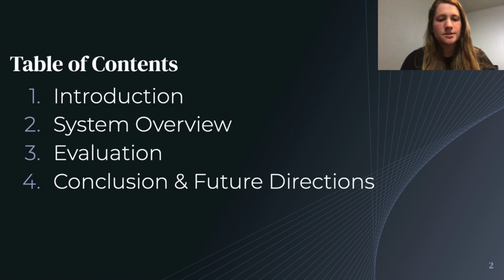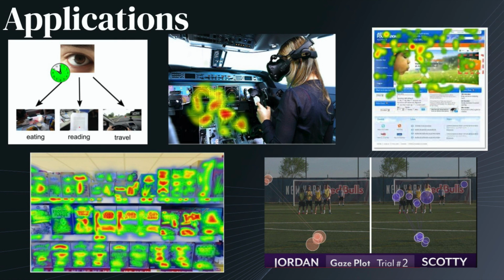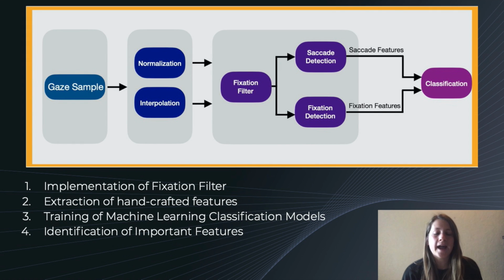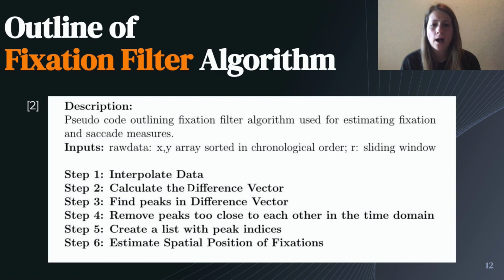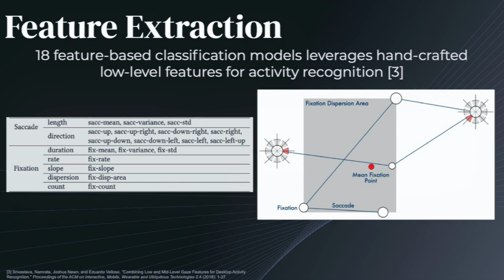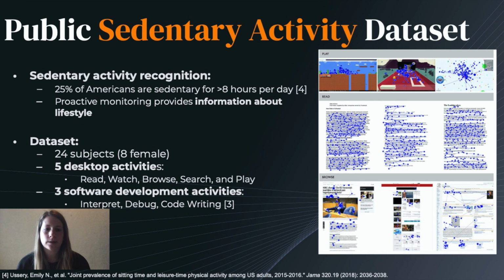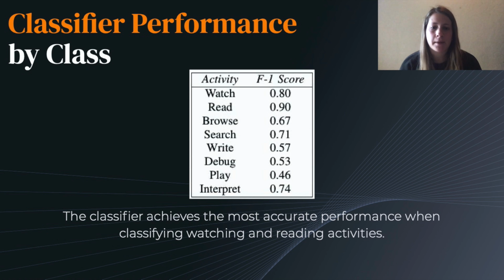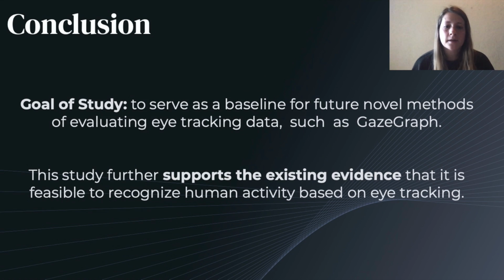Recognizing Human Activity from Eye Movement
Recognizing Human Activity from Eye Movement Using Feature-Based Classification Models. CS Spring Showcase 2020.